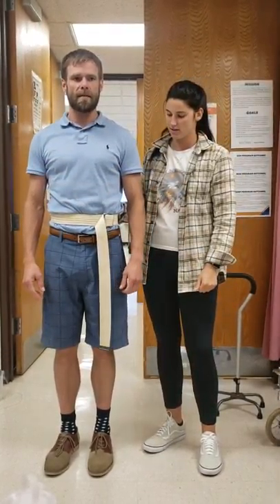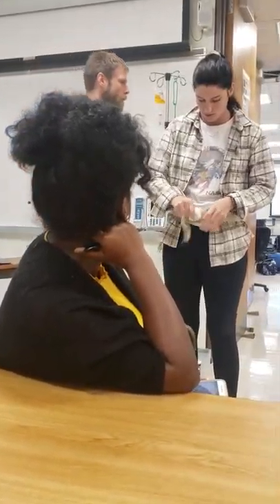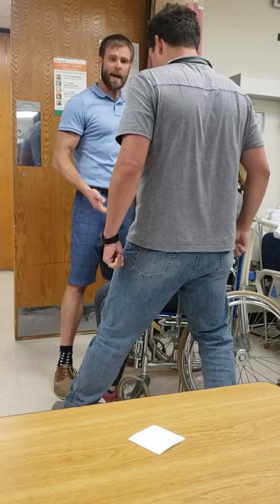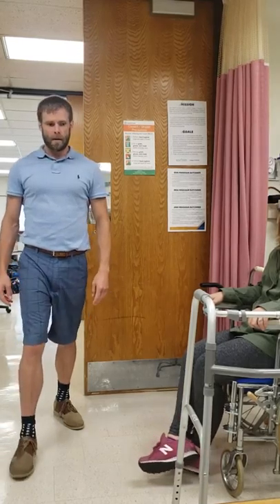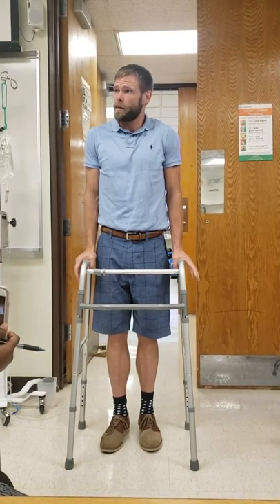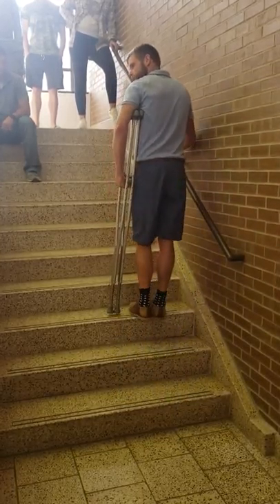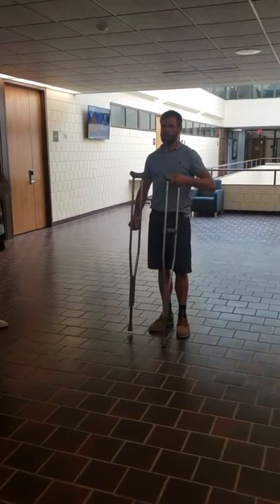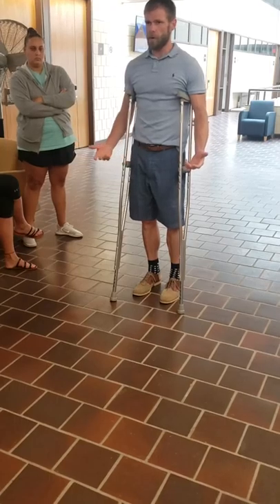Mobility Lab (wheel chair, walker, crutches)